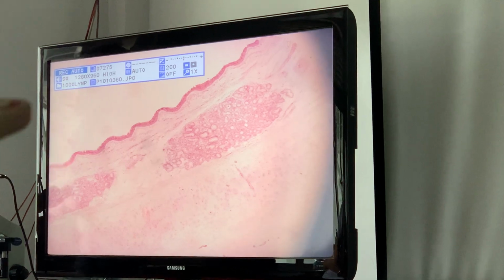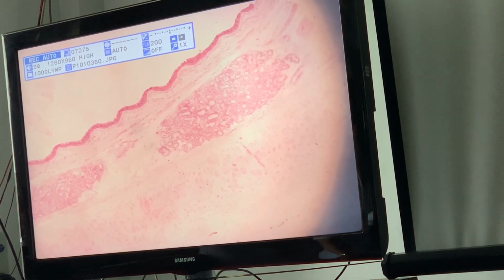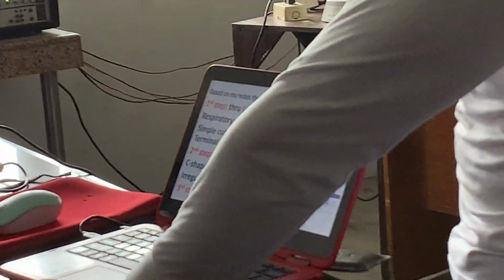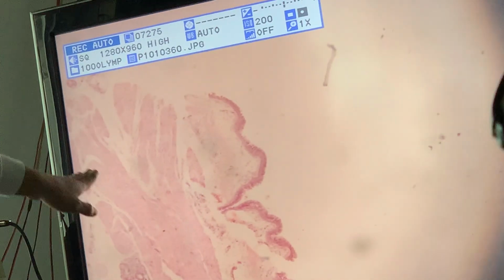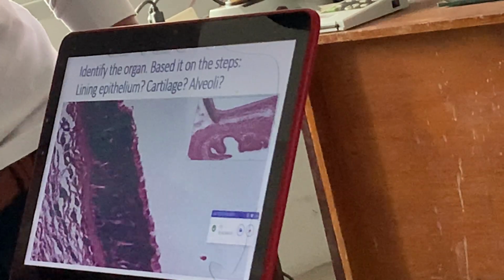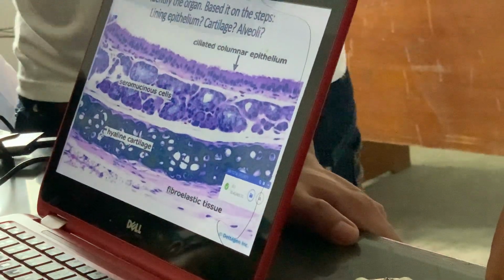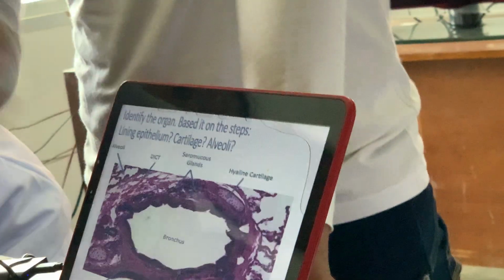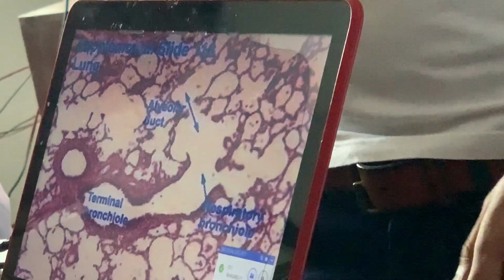Histlogy_ 20240904_Dr Navasquez_Lab